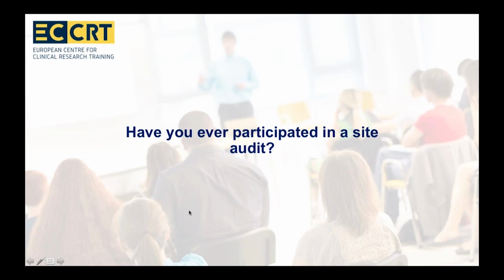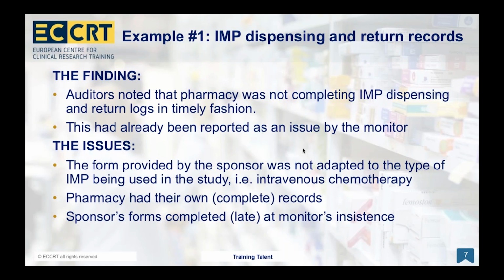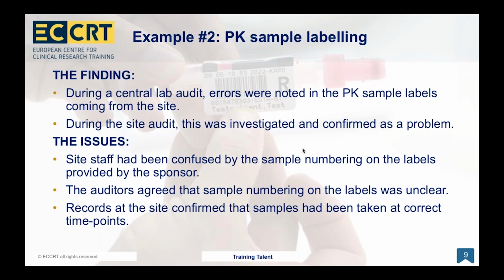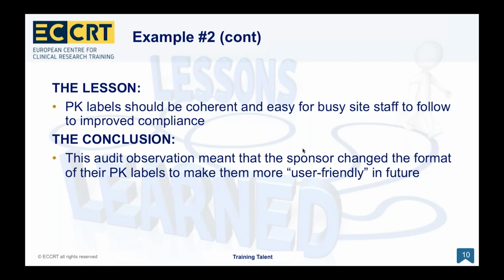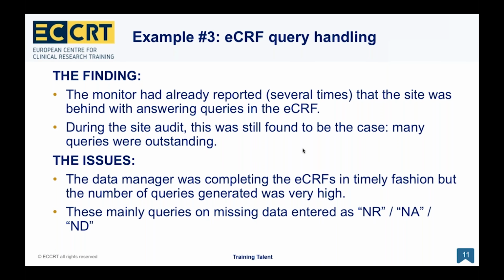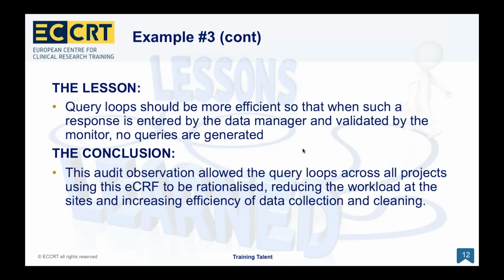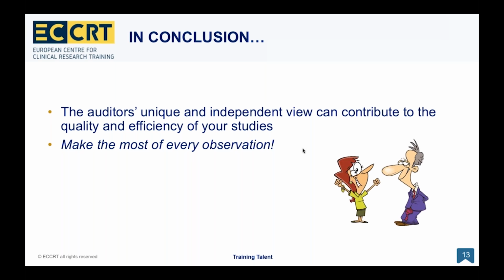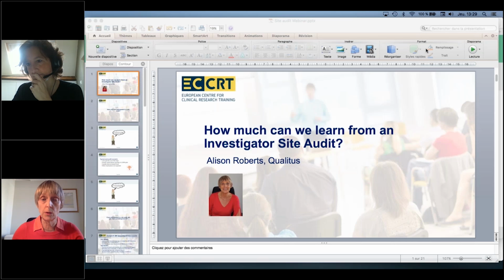How much can we learn from an investigator site audit?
Webinar session recording dated 10 Jan. 2019
Apart from information on GCP compliance, what else can be learned from a site audit? This webinar will discuss ways in which site audit findings can be used to improve quality in more general terms.